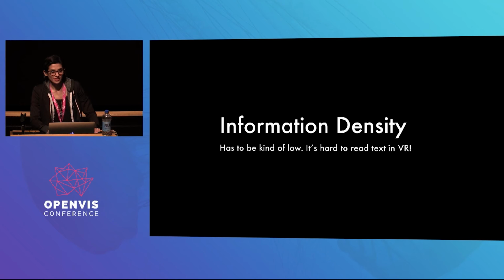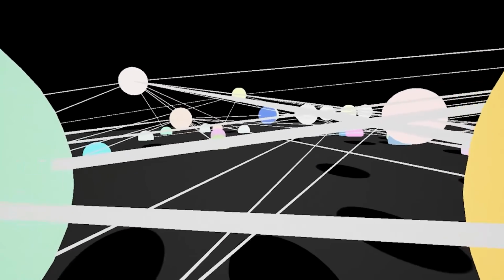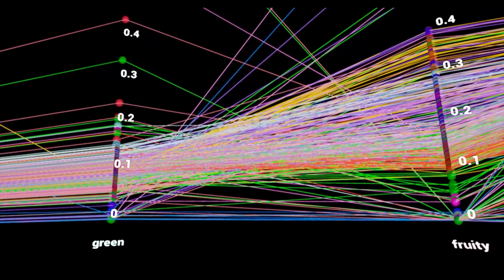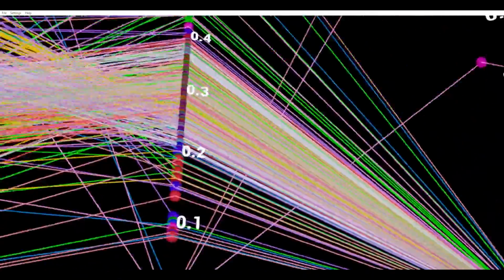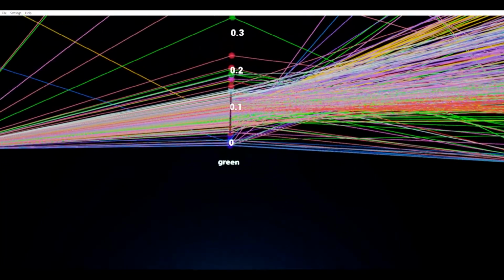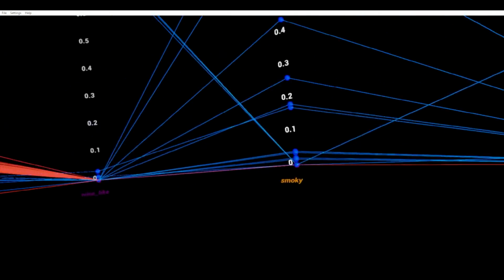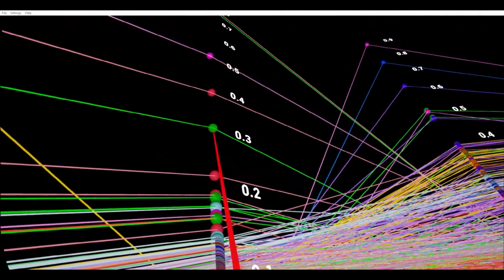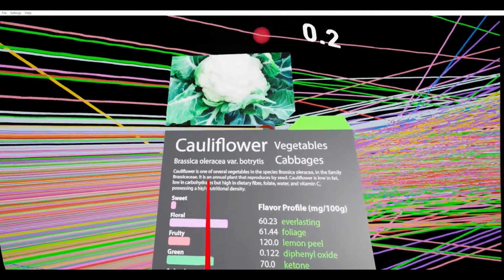Foodaverse: VR Data Visualization